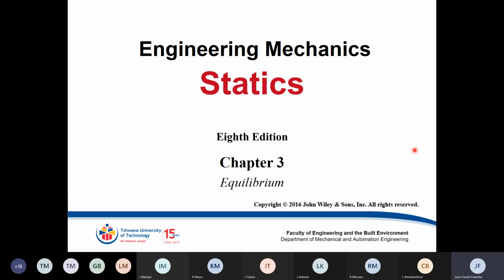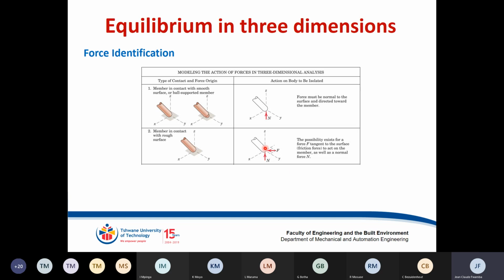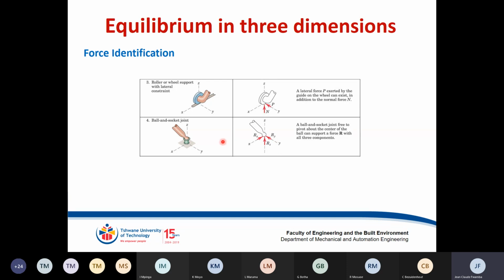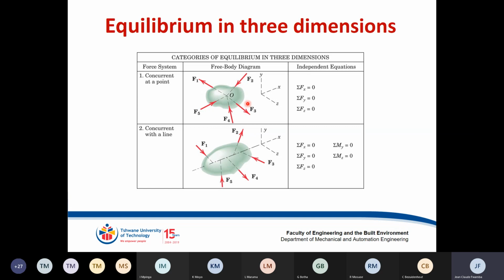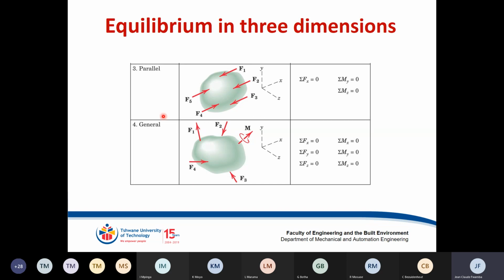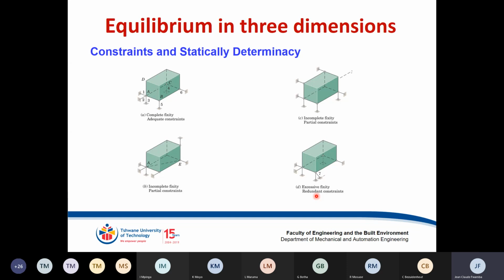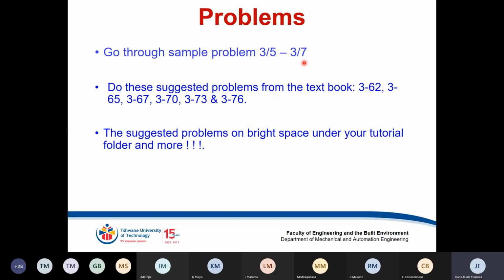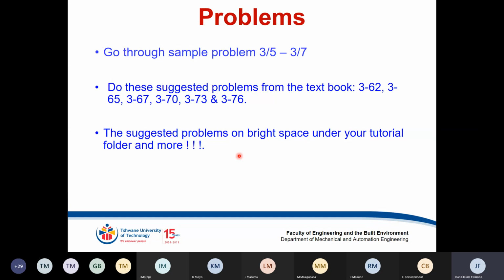Mr TJ Selowas Thursdays Session 20210701 141027 Meeting Recording 1